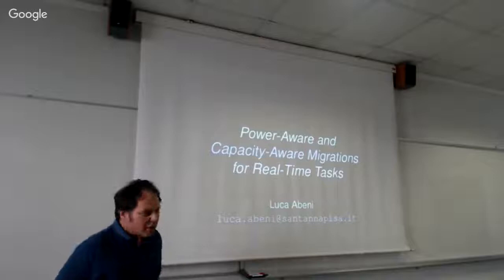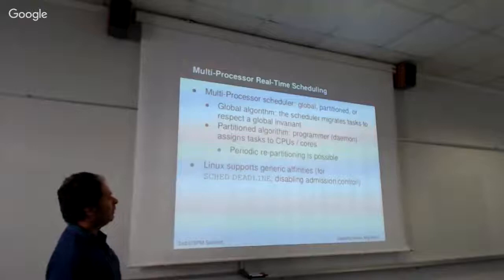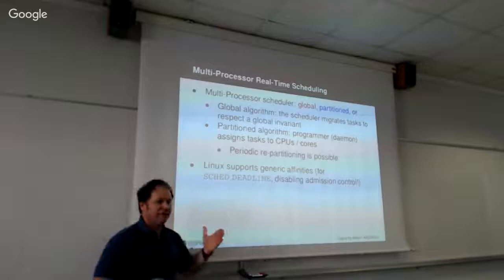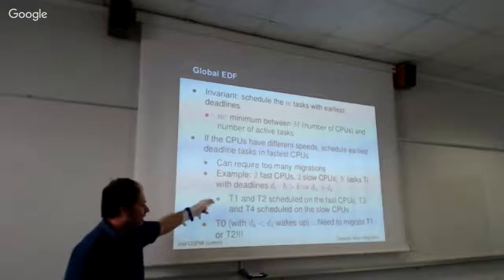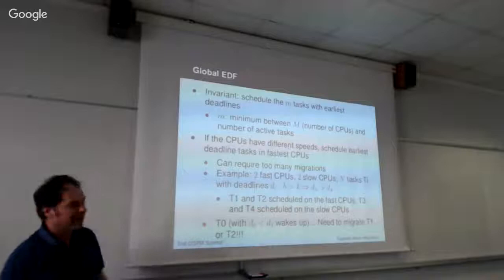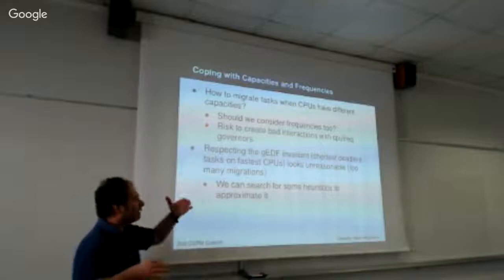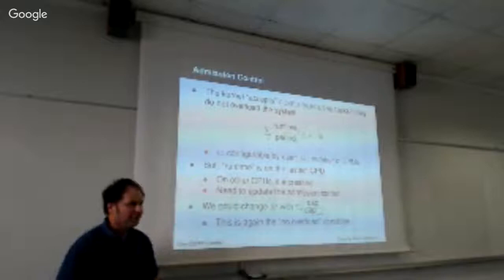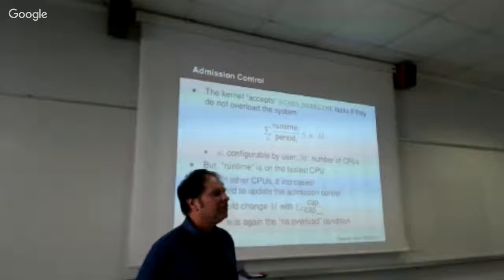Power-aware and Capacity-aware migrations for real-time tasks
Presenter: Luca Abeni (Scuola S. Anna)
Abstract: Currently, both SCHED_DEADLINE and SCHED_{FIFO,RR} migrate tasks between CPUs / cores (to implement global EDF or global fixed priorities) without caring about the speed / capacity of the various CPUs or cores. In this way, the scheduler assumes a symmetric uniprocessor architecture and does not consider heterogeneous systems (for example, ARM big.LITTLE) or CPUs running at different frequences. Since real-time scheduling on heterogeneous multiprocessors has already been studied in literature, these theoretical results can be implemented in the Linux scheduler to achieve better performance on modern systems. Also, migrations between "slow" cores and "fast" cores can be used instead of DVFS to save energy (while not breaking real-time guarantees) when the frequency switch time is too high (on some systems, more than 3ms have been
measured).